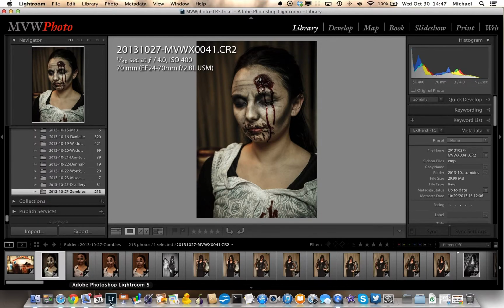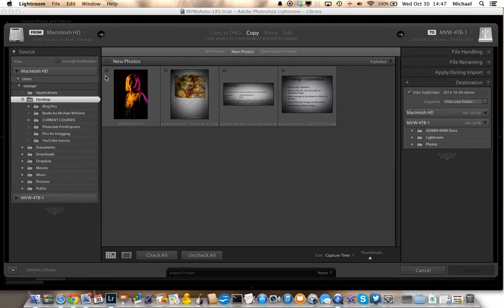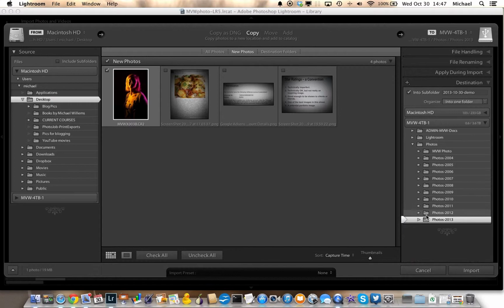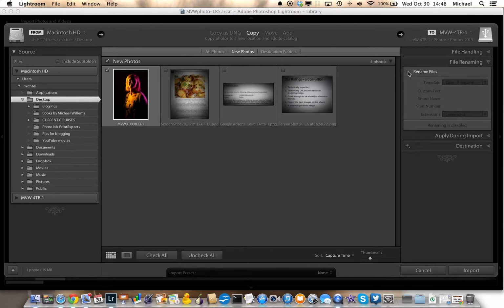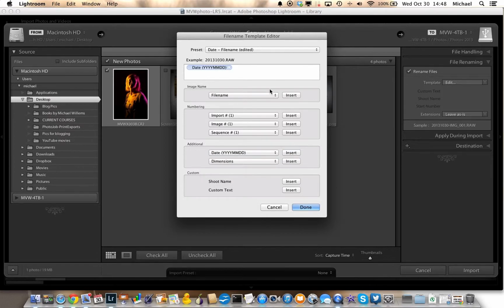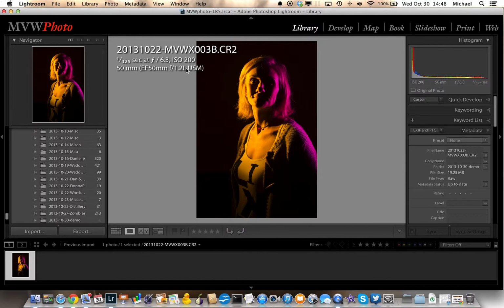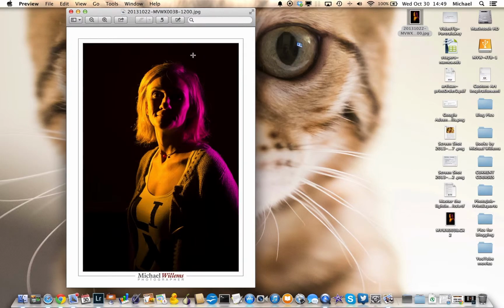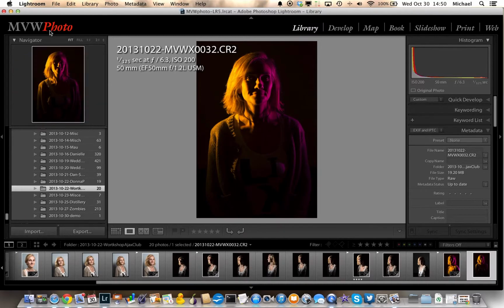Michael Willems Lightroom Tip 08 - File Renaming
Pro photographer and educator Michael Willems of shares another Lightroom tip: renaming files on import is a great idea.